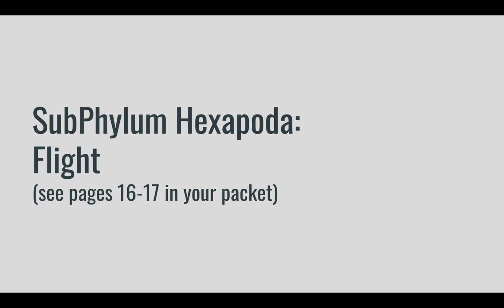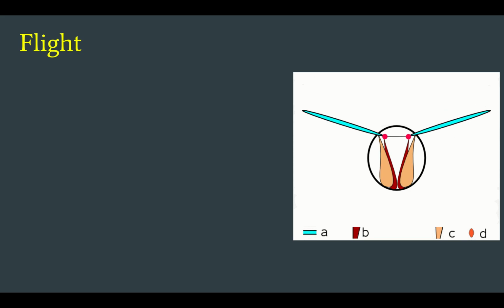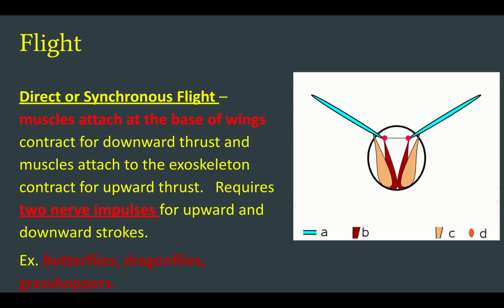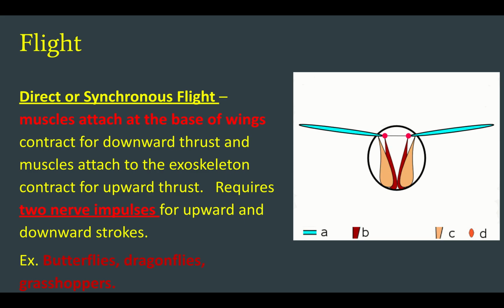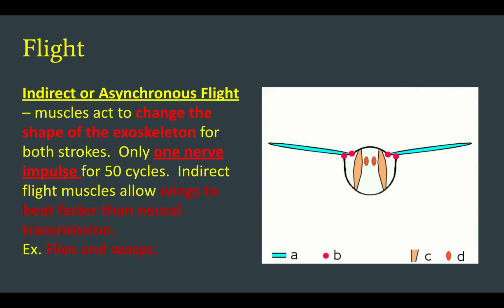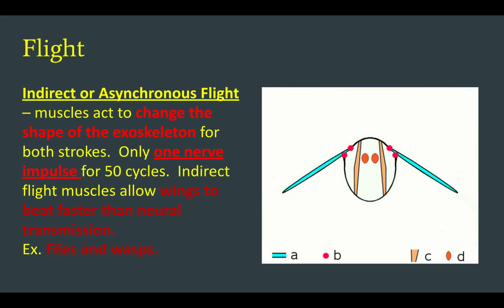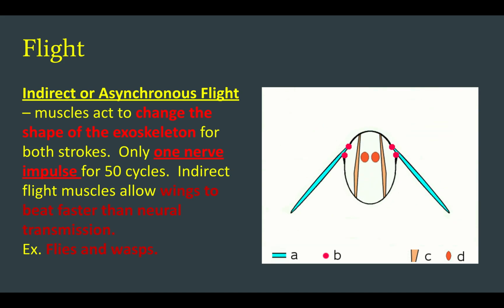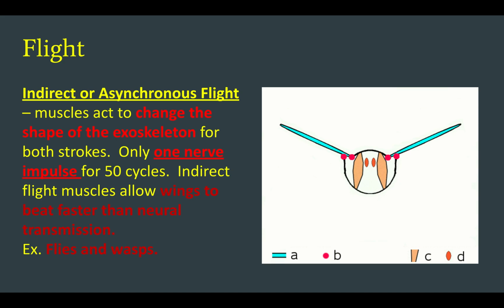Insect Flight Direct and Indirect